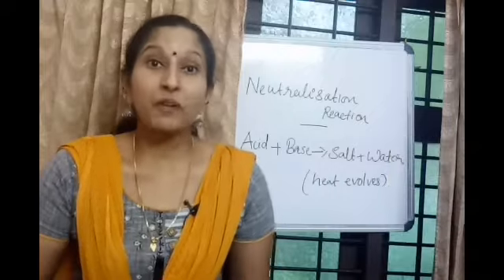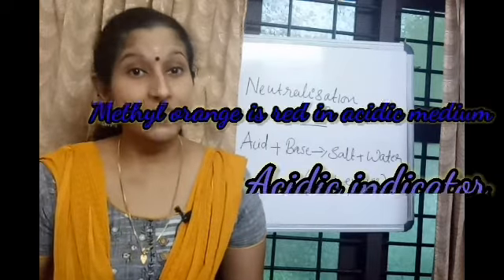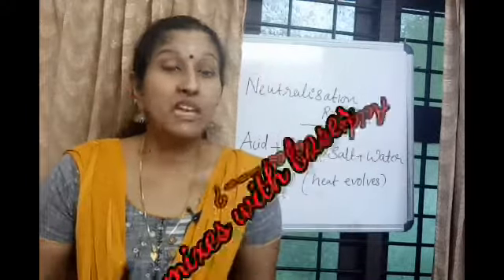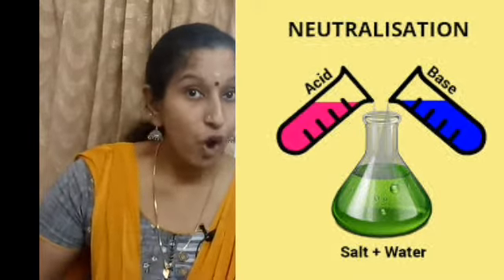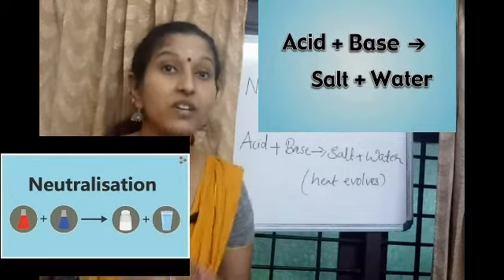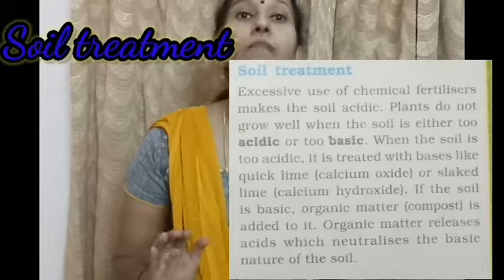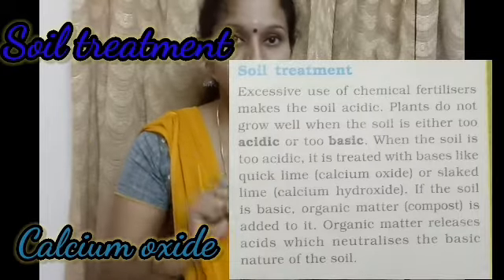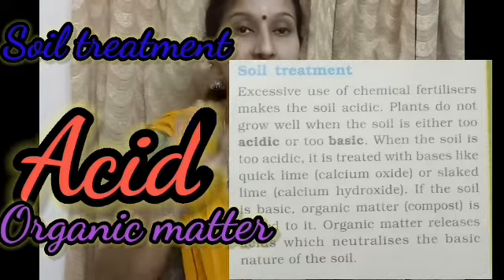CBSE 7th std chemistry. Acids, Bases &Salts part 2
Neutralisation & its effects in everyday life...